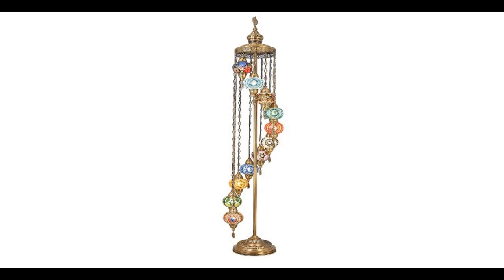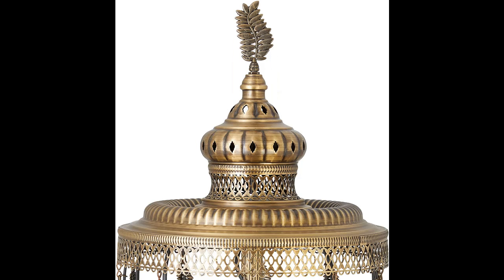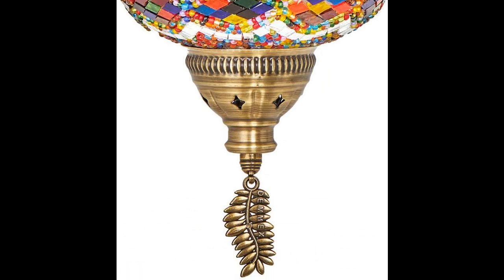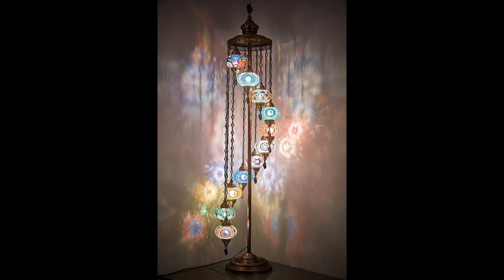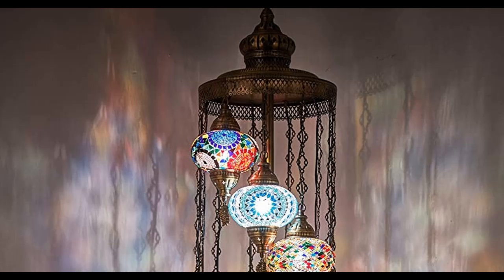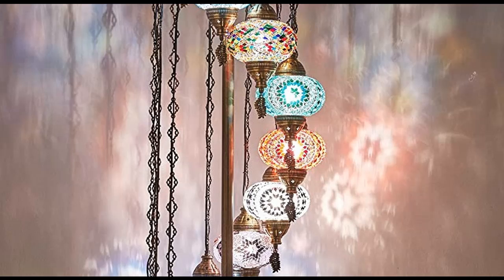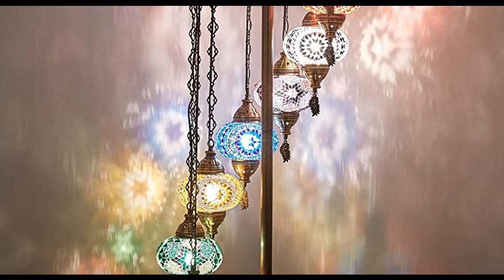Demmex 2021 Turkish Moroccan Colorful Mosaic Multicolor 11 Big Globes Tallest Boho Floor Lamp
What's highlight features? Demmex 2021 Turkish Moroccan Colorful Mosaic Multicolor 11 Big Globes Tallest Boho Floor Lamp for Living Room Bedroom Office (11 Shades - 7feet)

Specification details/Price details/Full Reviews [RECOMMEND]

Demmex 2021 Turkish Moroccan Colorful Mosaic Multicolor 11 Big Globes Tallest Boho Floor Lamp for Living Room Bedroom Office (11 Shades - 7feet)